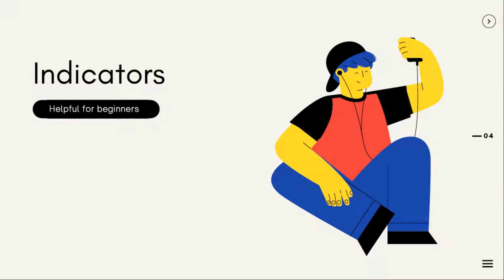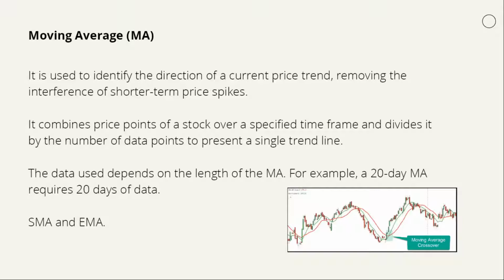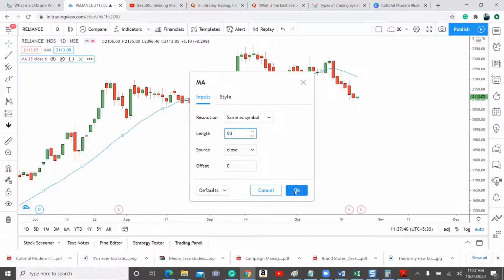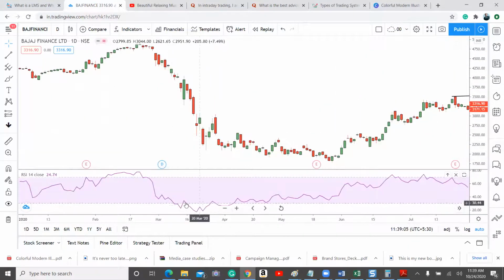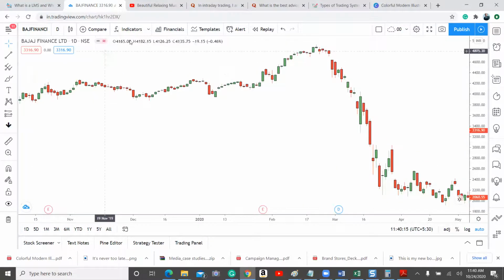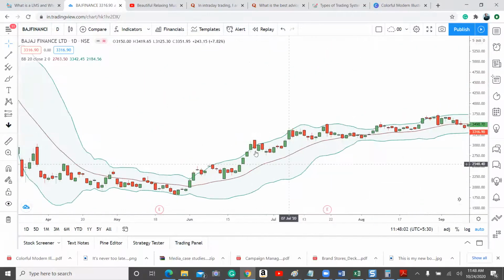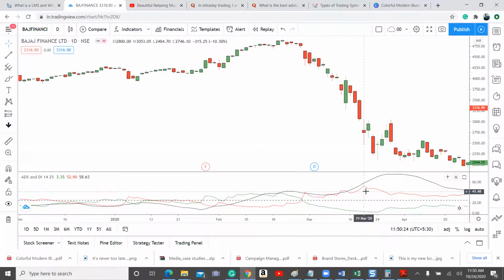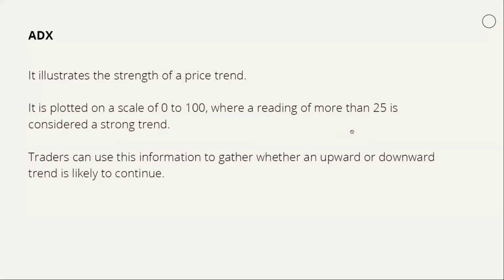The non-technical guide to Technical Indicators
This video explains the importance of indicators and gives a detailed overview of a few basic indicators.